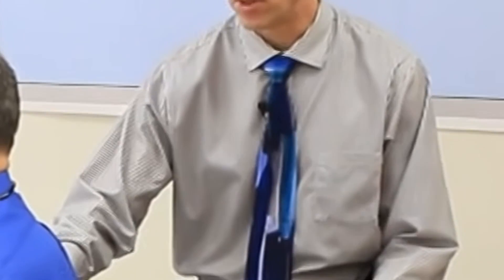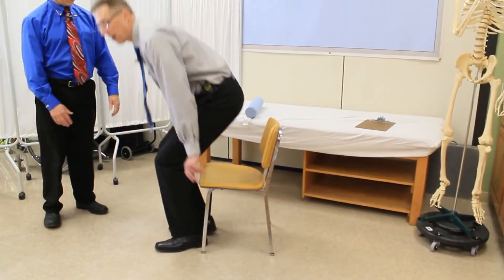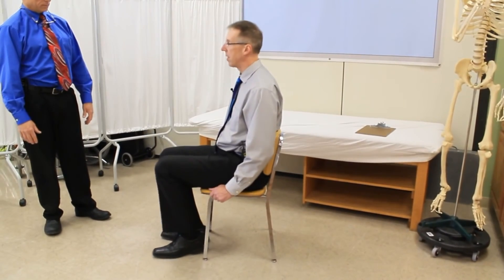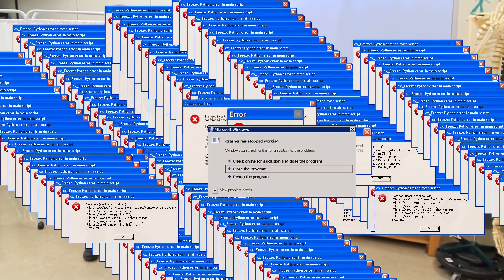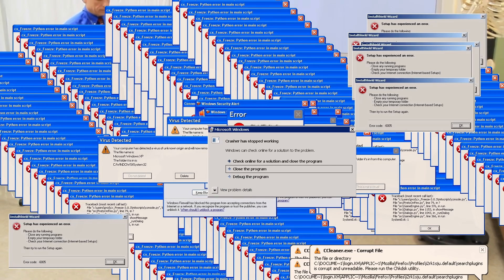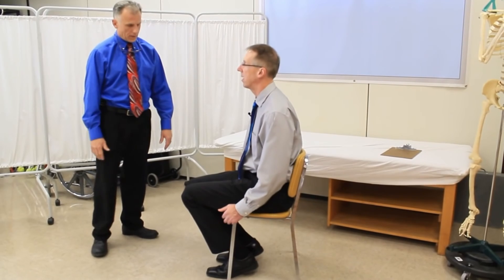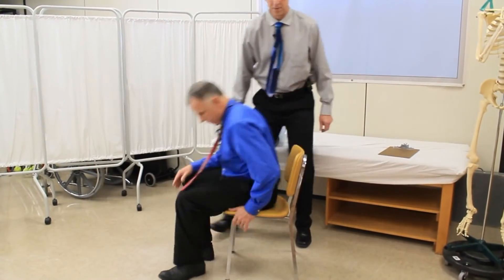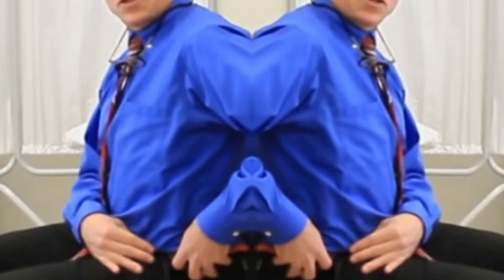[YTP] How to Sit Improperly to Increase Back and Neck Pain